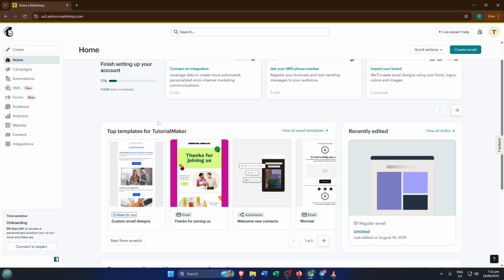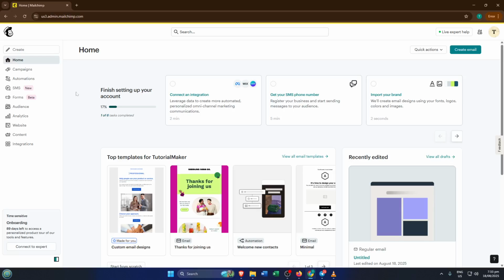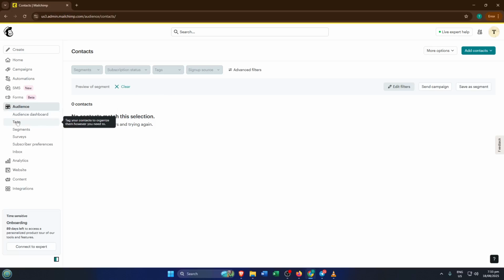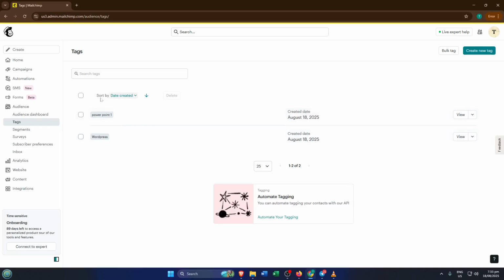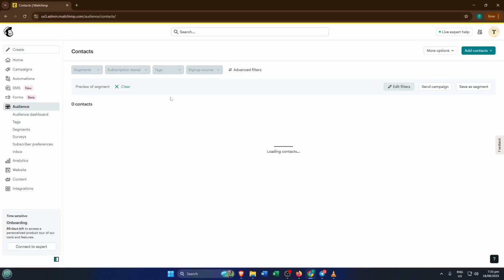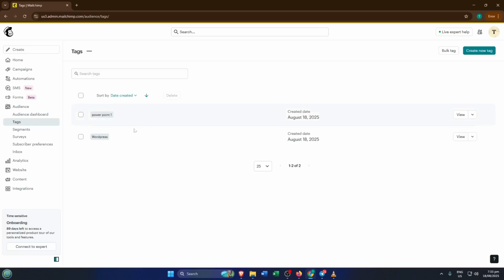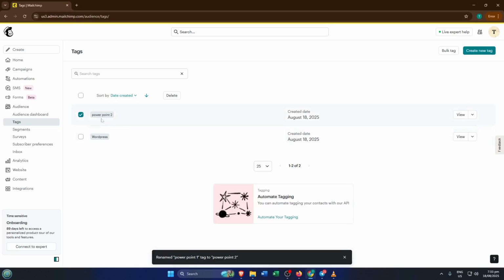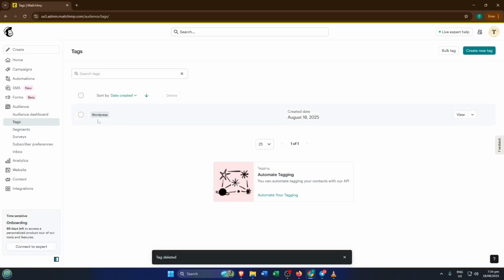How To Delete And Rename Mailchimp Tags [Straightforward Guide]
Learn how to efficiently manage your Mailchimp audience by deleting and renaming tags in just a few steps! In this step-by-step tutorial, we’ll cover how to clean up your contact list by removing outdated tags and organizing your audience with new tag names. Perfect for beginners and experienced users alike, this guide will help you keep your Mailchimp campaigns organized and effective.

Supported Platforms: Mailchimp Web, Mailchimp Desktop (via browser)